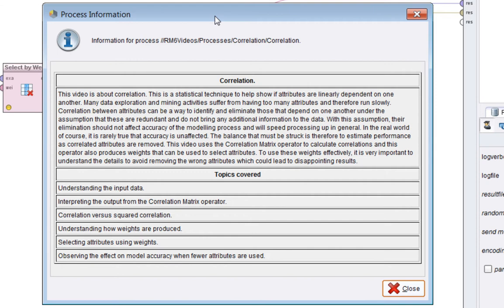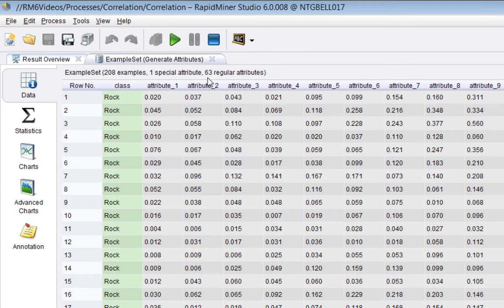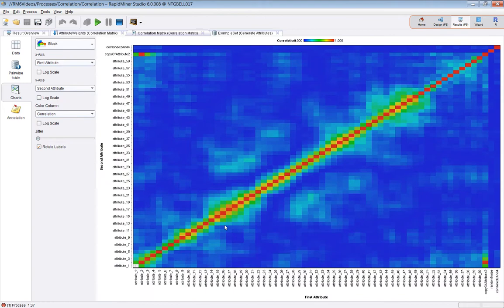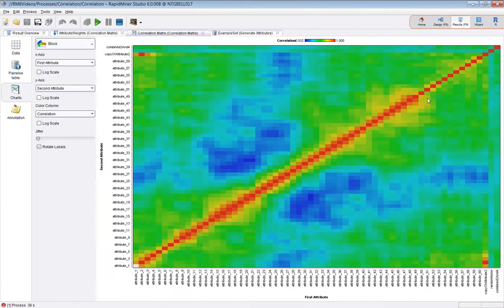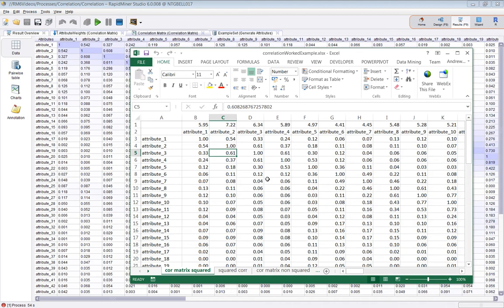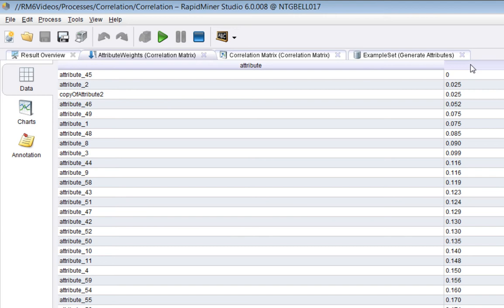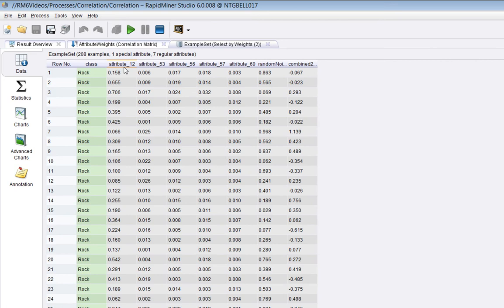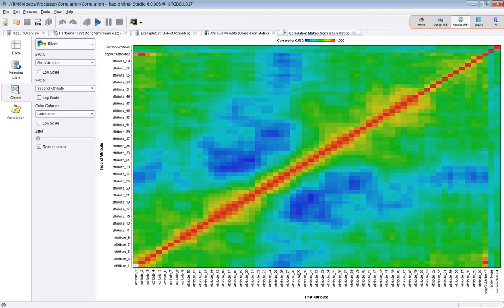Correlation Explained in RapidMiner - Data Mining